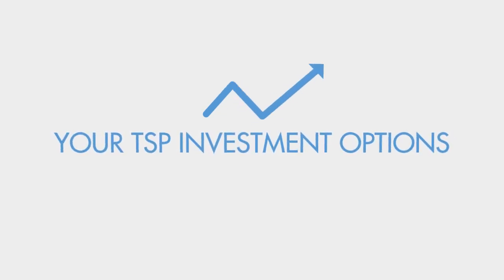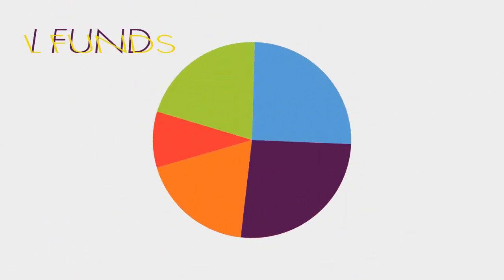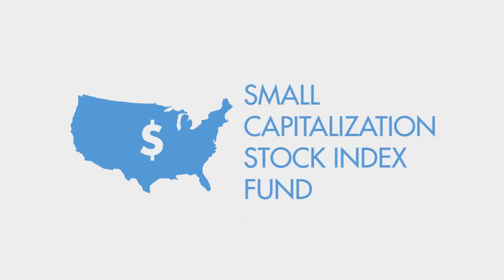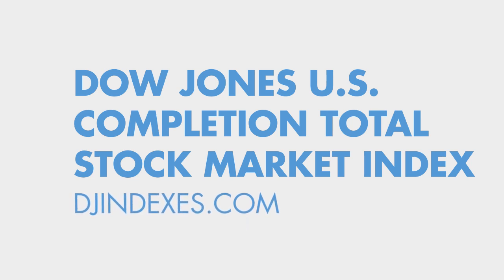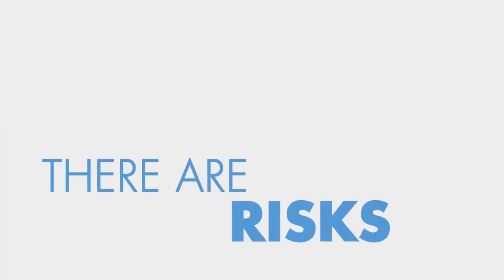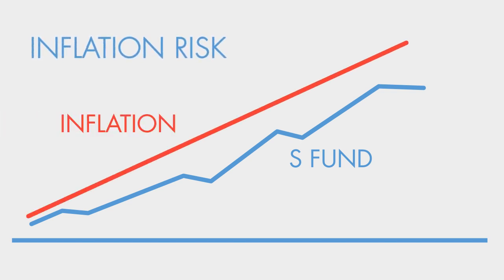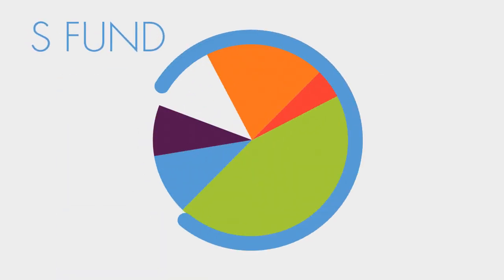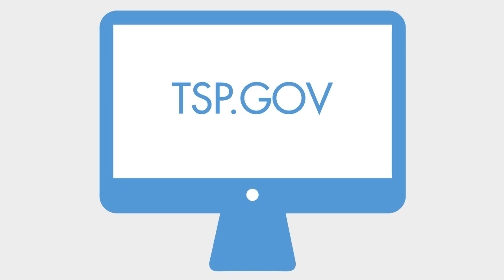Your TSP Investment Options: The S Fund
In this video, we'll talk about the Small Capitalization Stock Index Fund, also known as the S Fund.